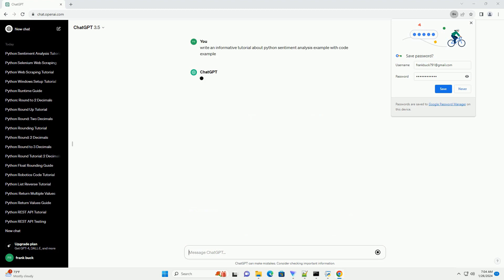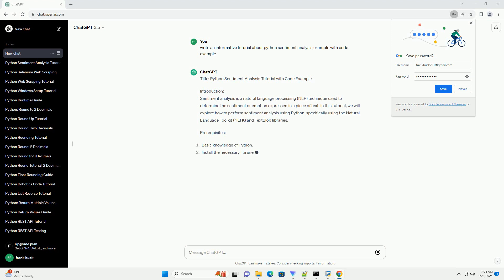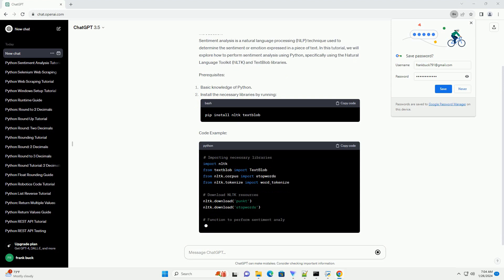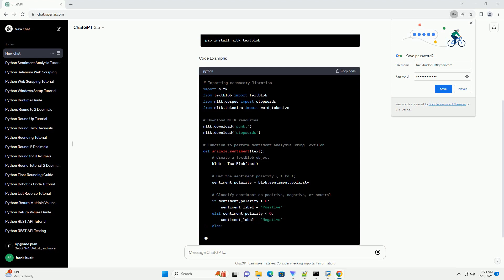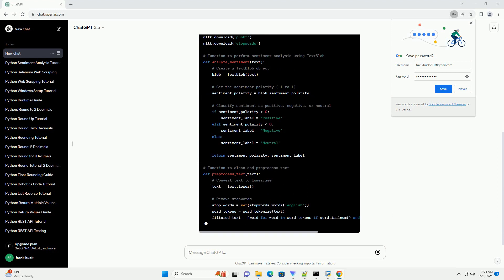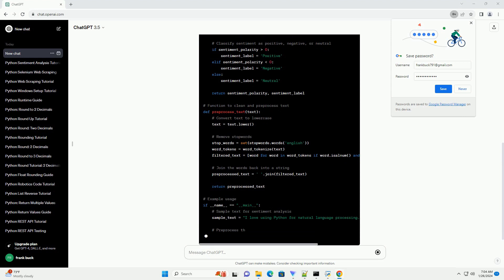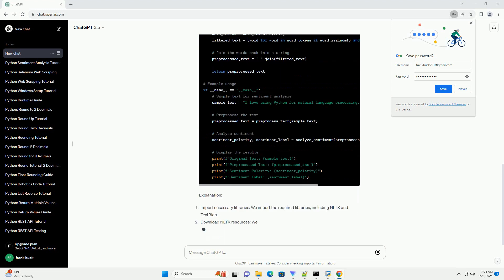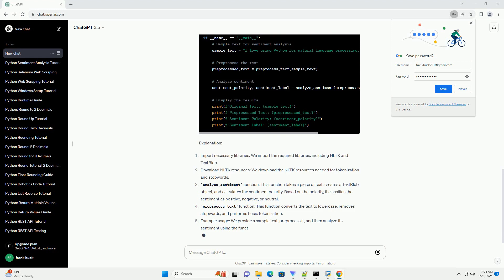python sentiment analysis example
Title: Python Sentiment Analysis Tutorial with Code Example
Introduction:
Sentiment analysis is a natural language processing (NLP) technique used to determine the sentiment or emotion expressed in a piece of text. In this tutorial, we will explore how to perform sentiment analysis using Python, specifically using the Natural Language Toolkit (NLTK) and TextBlob libraries.
Prerequisites:
Code Example:
Explanation:
Import necessary libraries: We import the required libraries, including NLTK and TextBlob.
Download NLTK resources: We download the NLTK resources needed for tokenization and stopwords.
analyze_sentiment function: This function takes a piece of text, creates a TextBlob object, and calculates the sentiment polarity. Based on the polarity, it classifies the sentiment as positive, negative, or neutral.
preprocess_text function: This function converts the text to lowercase, removes stopwords, and performs basic tokenization.
Example usage: We provide a sample text, preprocess it, and then analyze its sentiment using the functions defined earlier. The results, including the ori